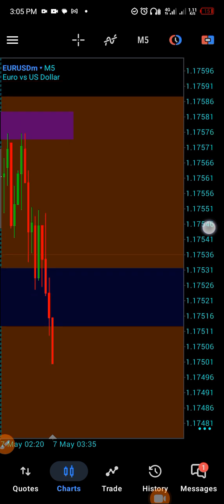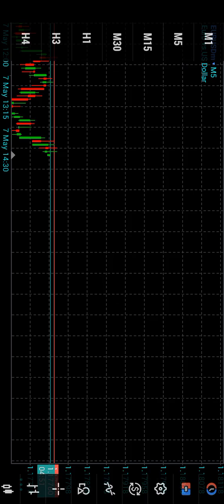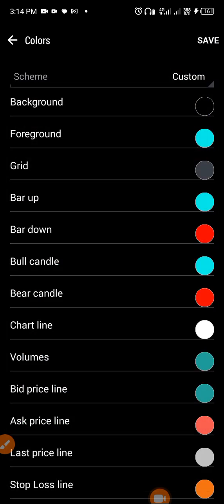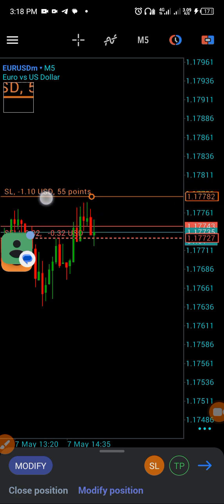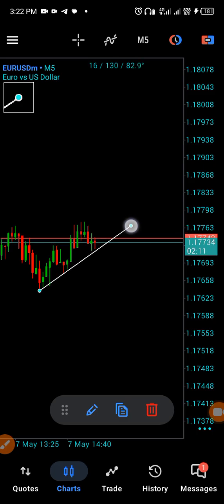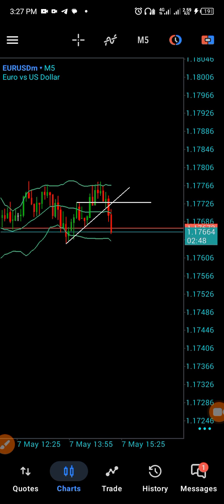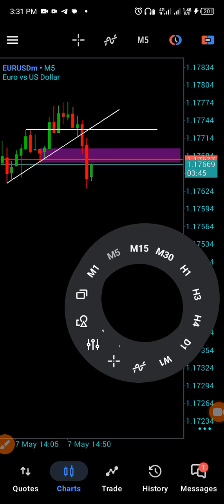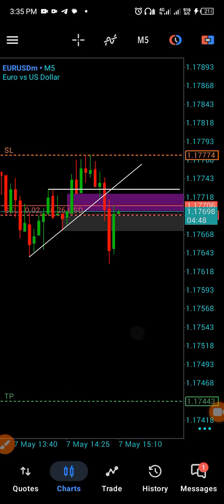May 7, 2026